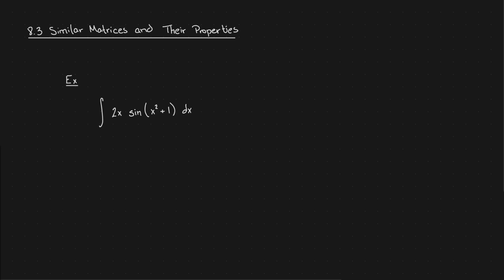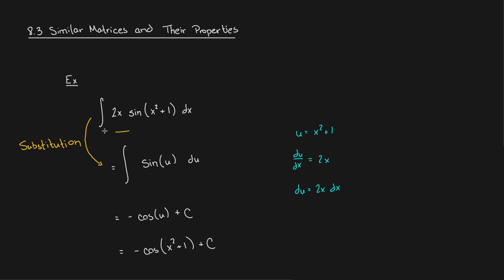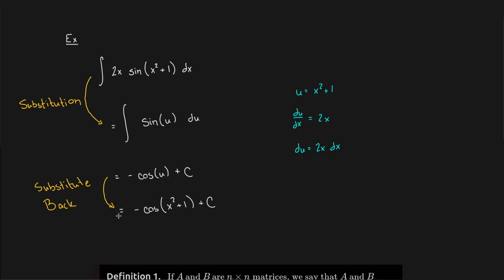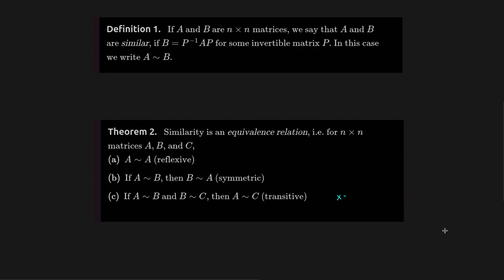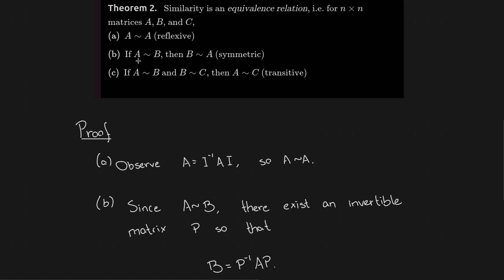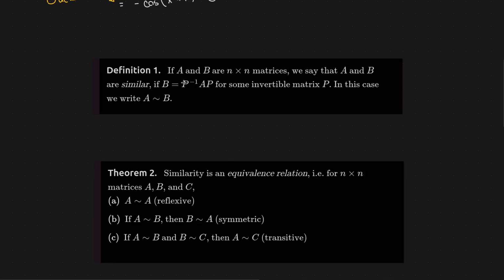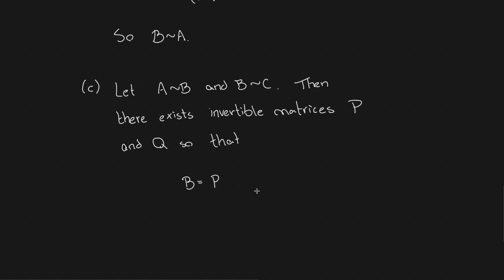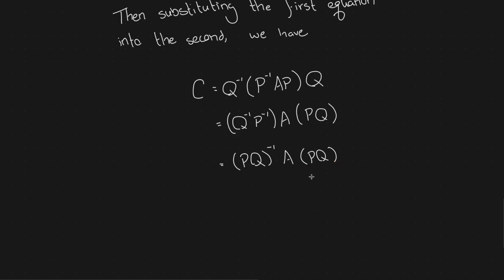8.3 Similar Matrices